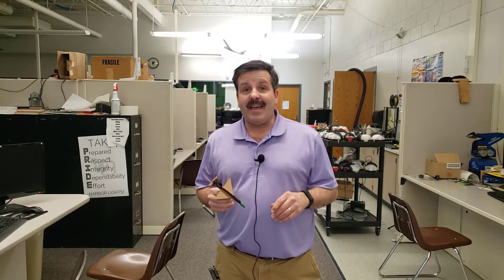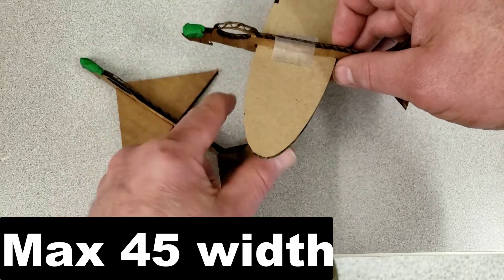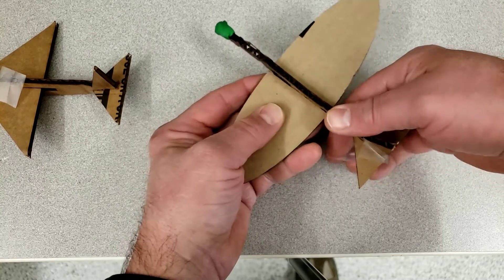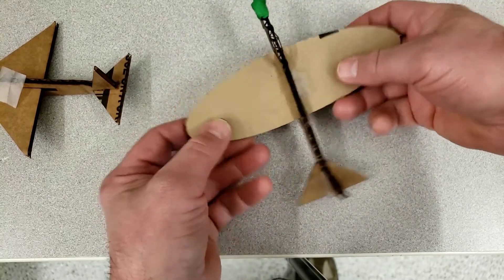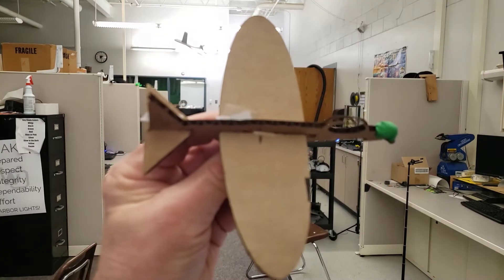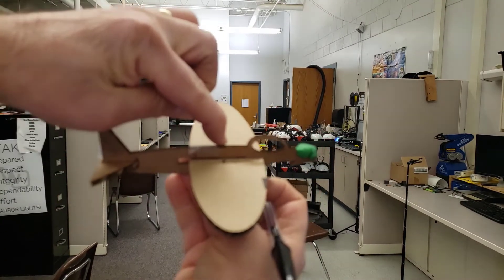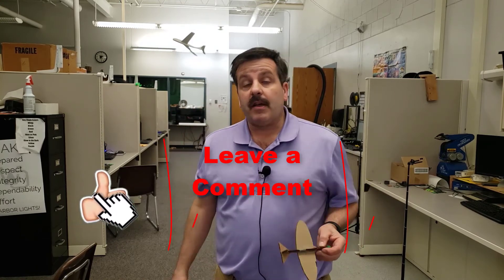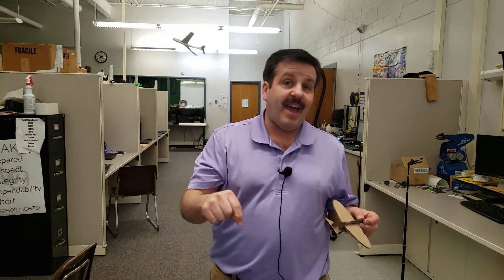Simple Steps for Testing Tinkercad Tiny Jet Mods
Have a glorious day and keep Tinkering! Note: Max wing size should have been 45... 50 was a silly choice.

This is a mod of my Tinkercad Cardboard Jet. You can find that lesson in the cards.

Simple steps to design a jet that can be cut in about 3 minutes on a Glowforge. Once cut you can adjust the airfoils to make it fly correctly. The skills also allow you to make your own custom versions. Simple skills, but so much room for fun and learning.